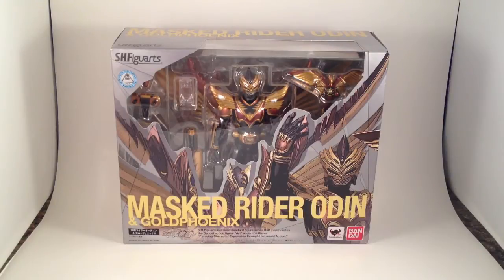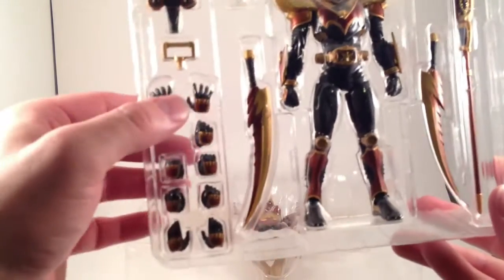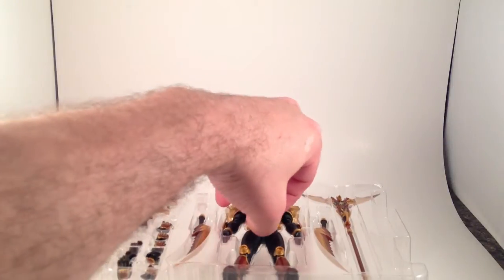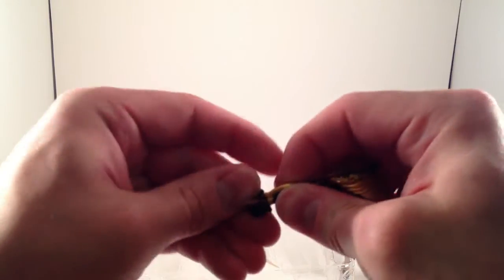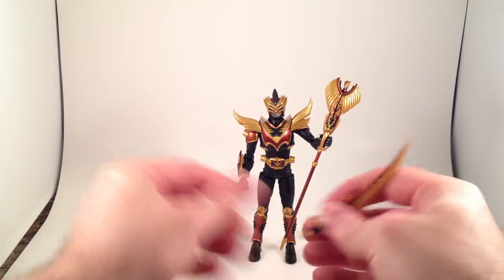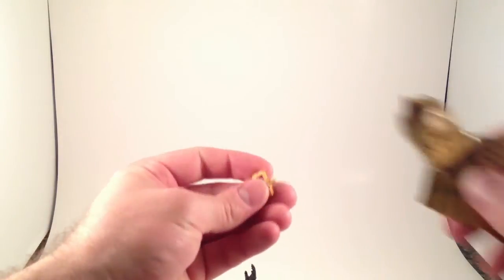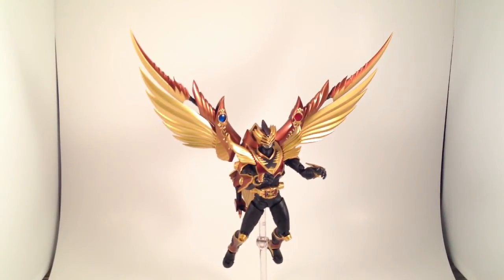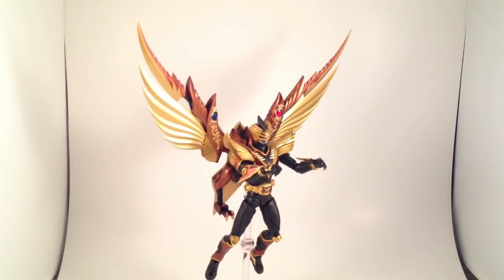Review #31: SH Figuarts Kamen Rider Odin & Goldphoenix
Yet another outstanding entry in the SHF Kamen Rider Ryuki line.